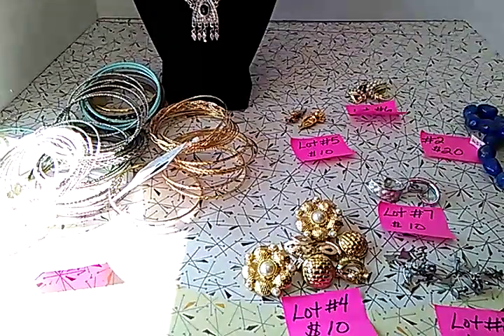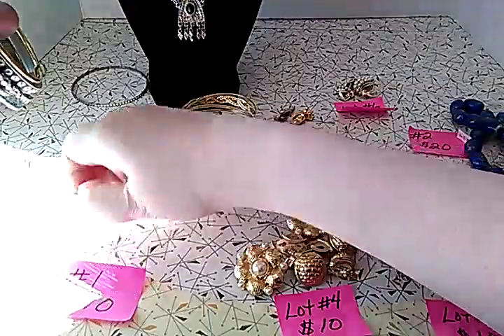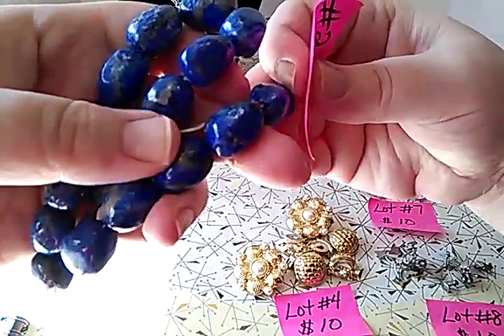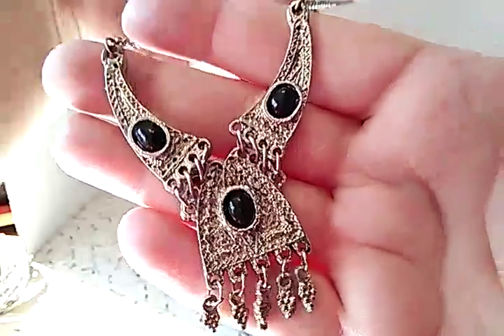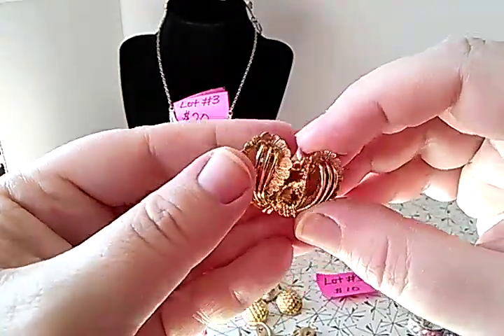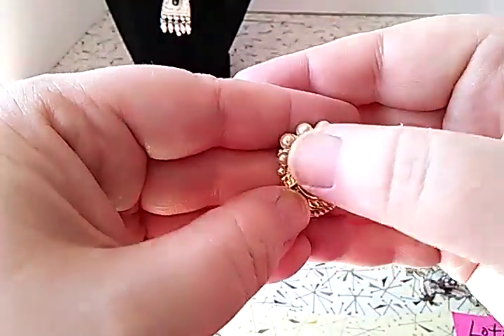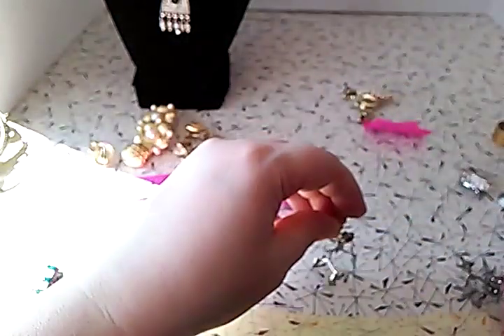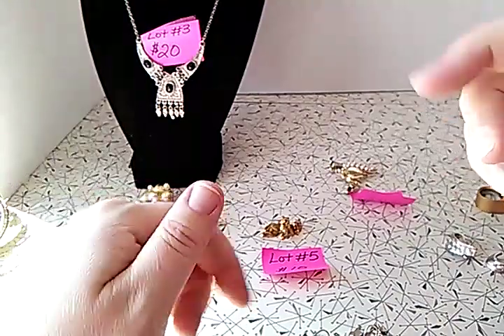POP UP SALE!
I just launched a Teespring designed T-shirt featuring my channel logo on the front of the T-shirt and Monet Means MONEY!  on the back.

Please check out my Etsy jewelry store I am posting new listings frequently.

If you would like to purchase my first t-shirt I designed for Merch by Amazon please Lo